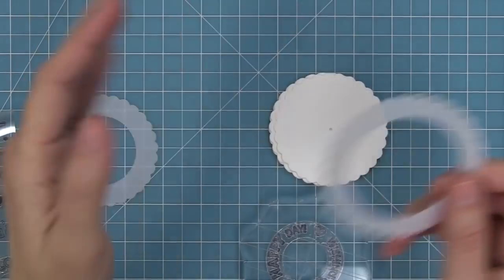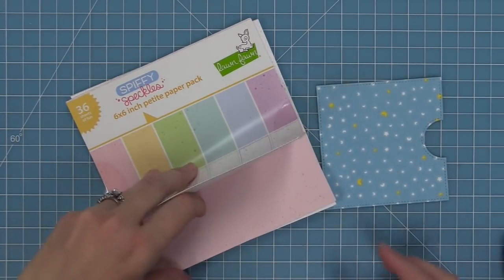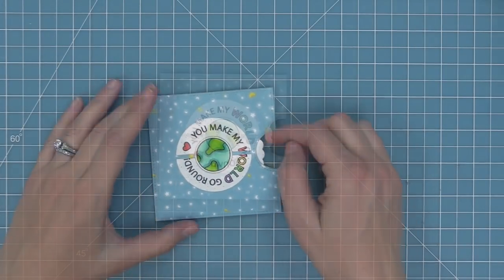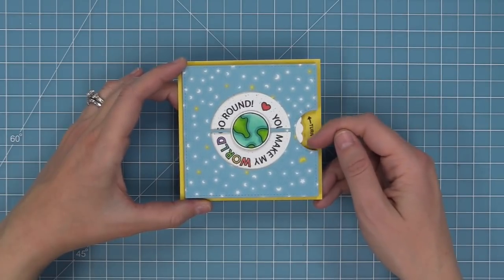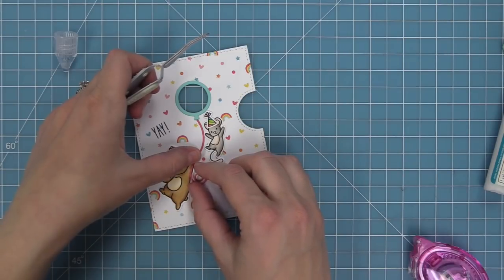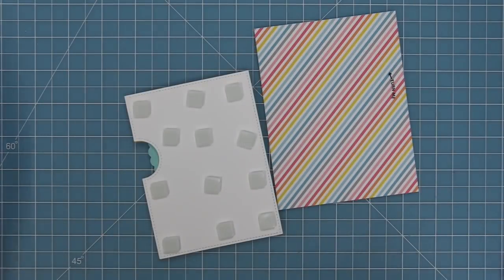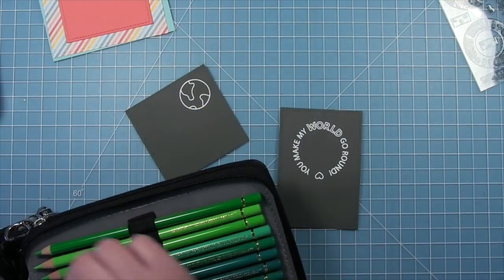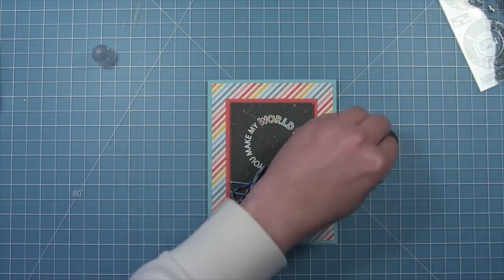Intro to Reveal Wheel Circle Sentiments + 3 cards from start to finish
to see our products, more ideas and inspiration! In this video, Lawn Fawn owner Kelly Marie Alvarez introduces our new Reveal Wheel Circle Sentiments stamp set! She will show how to use this versatile set while sharing 3 cards from start to finish!
——— S U P P L I E S ———
• reveal wheel circle sentiments

• 80 lb. cardstock - white